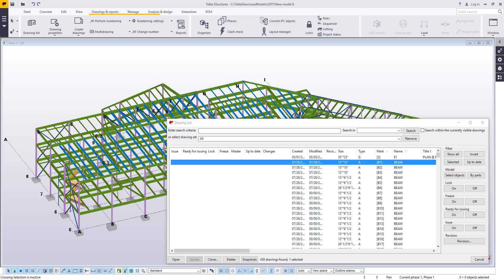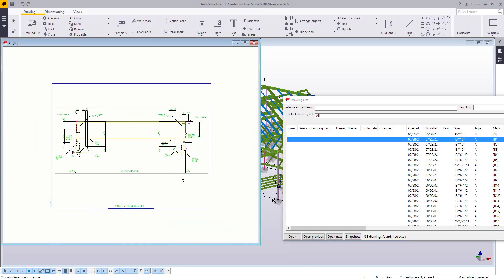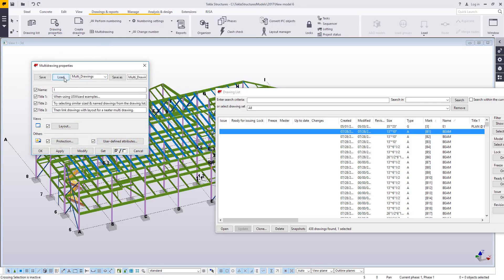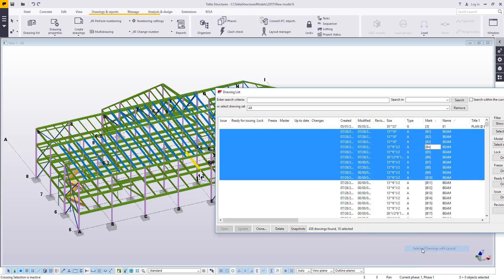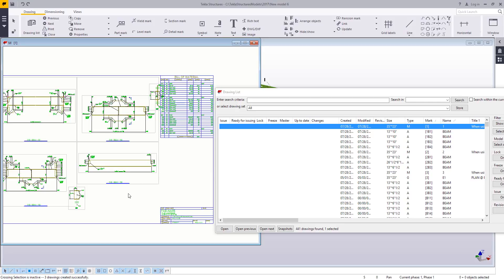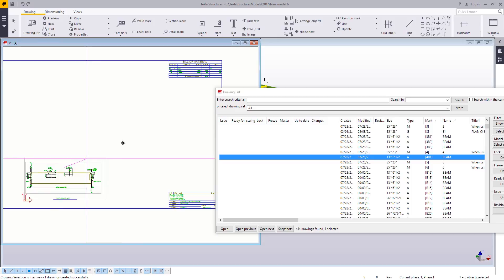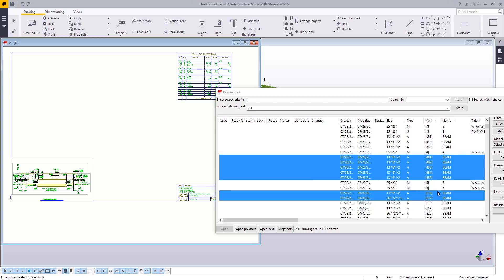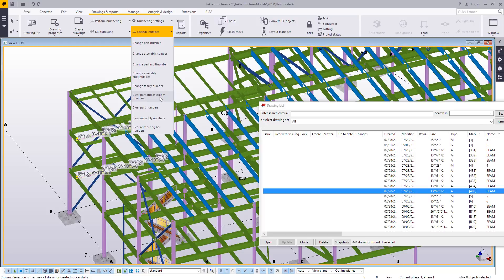Multidrawings in Tekla Structures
In this video we will review multidrawings in Tekla Structures. We will cover basic overview of multidrawings, best practices for drawings to be placed on multi-sheets as well as different methods to create the multidrawings.